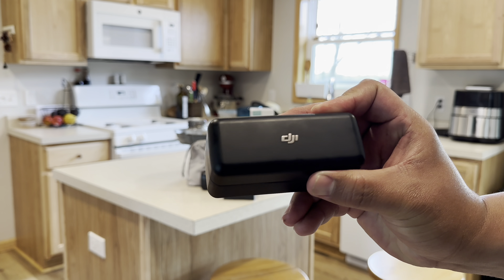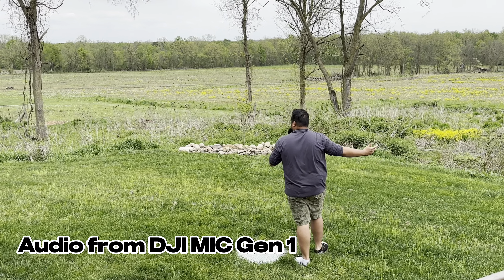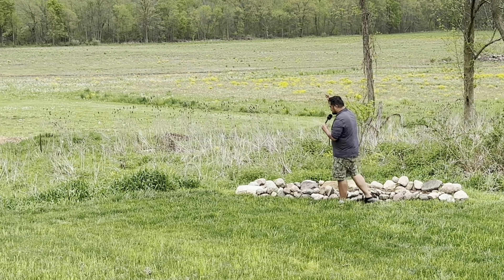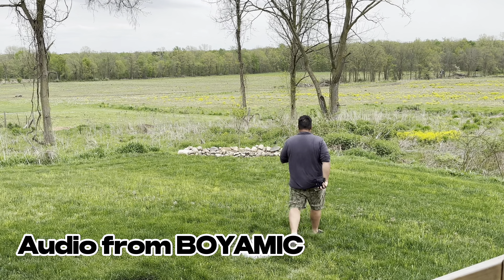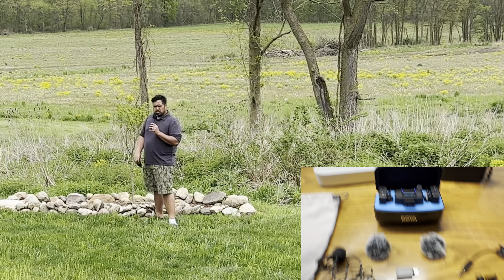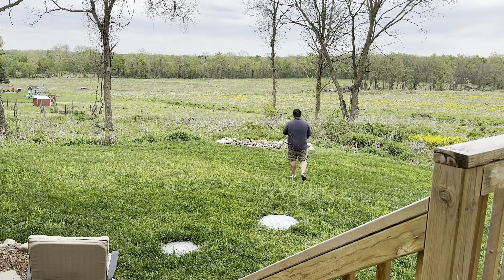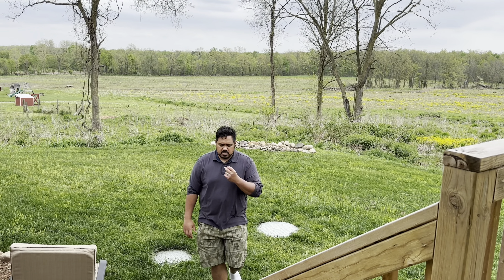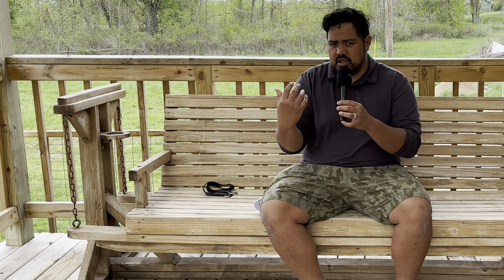Best Budget Wireless Mic: Why You Should Consider DJI MIC Gen 1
I share my genuine experience with these popular wireless mics.

DJI MIC Gen 1

BOYAMIC

MAYBESTA or pretty much any wireless mic under $30

All 3 of these mics are either trending or extremely popular on amazon and throughout social media. I own all 3 and have had them for a while now and at the end of the day I share my different thoughts or pros and cons about each of these units.

This video is in NO WAY SPONSORED (I WISH it was), but if you click on my Amazon links and make a purchase within the next 24hrs, I may make a small commission at no additional cost to you. Thank you for your generous support.

DJI Mic